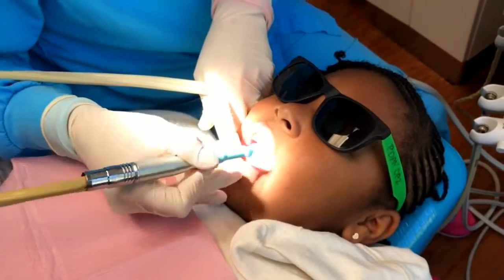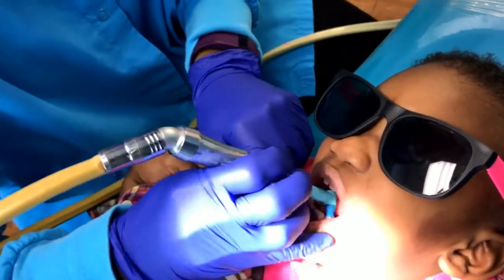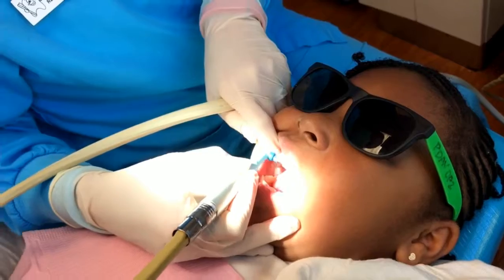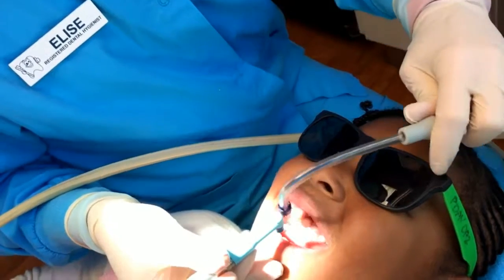Take a bite